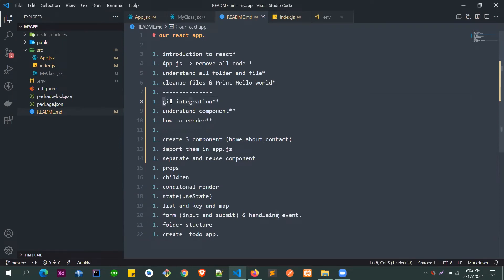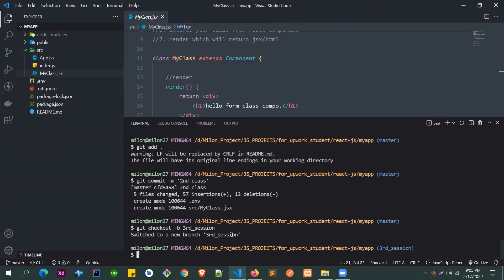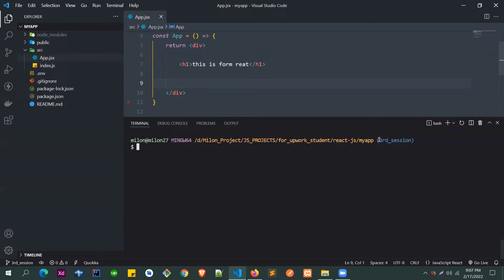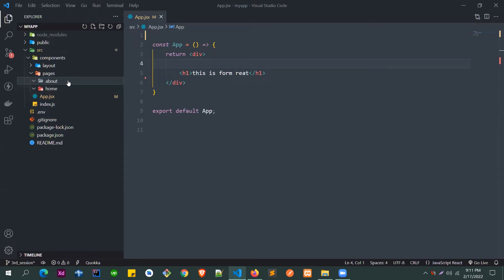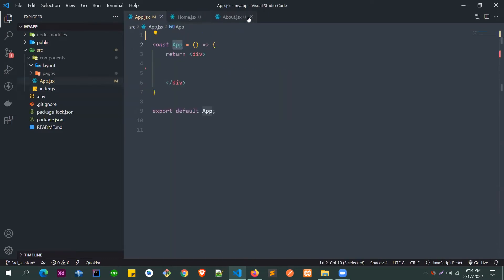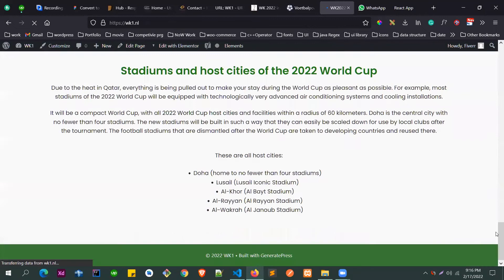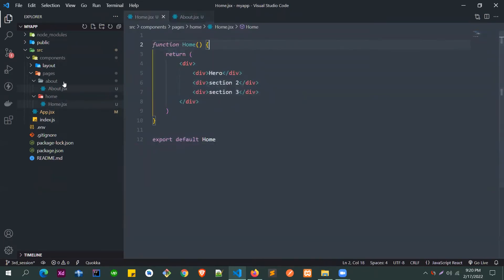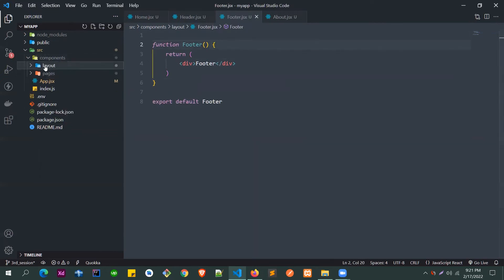Part 3 - React JS beginner to advance [ React JS Crash Course ]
In this video we will learn about how to create multiple component and reuse a component also style or write css in react js.